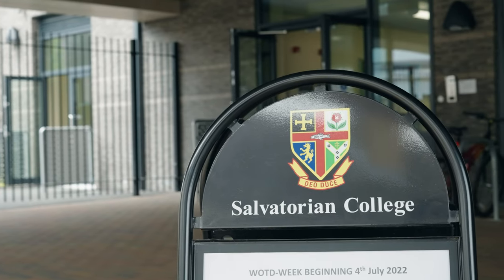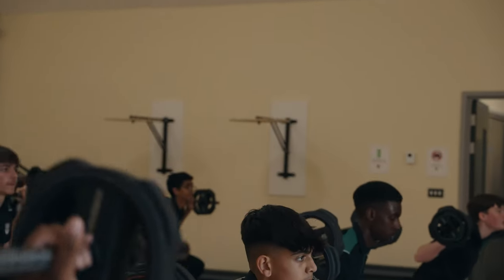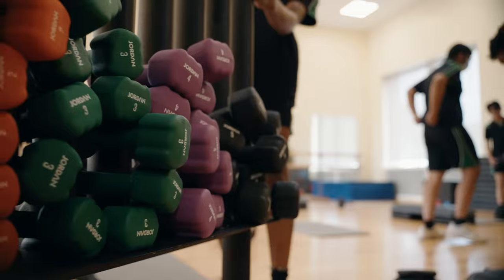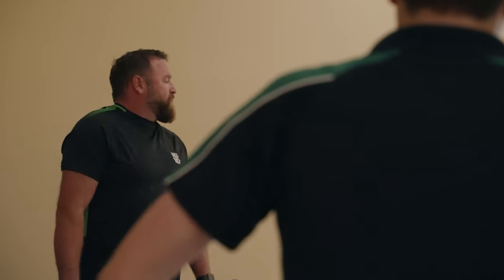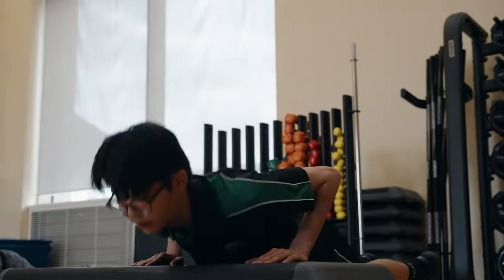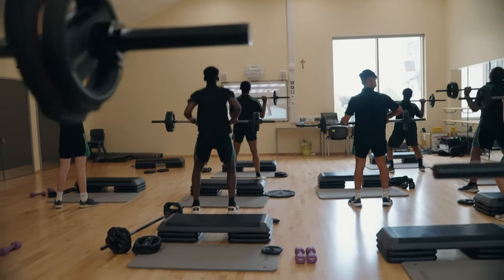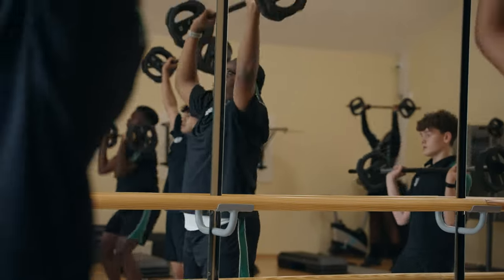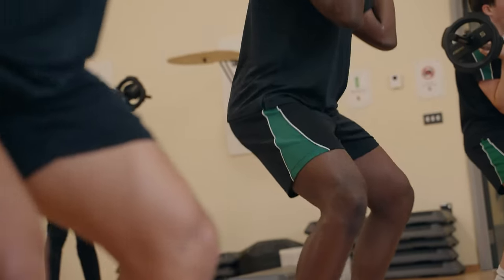The Importance of Fitness in Schools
As the fitness industry evolves and changes, many schools are looking towards new investments to revolutionise and diversify their physical education offerings to engage students further. We caught up with the Salvatorian College to see what they think of their new equipment and how it's changing attitudes and relationships in schools.

At Jordan Fitness, our Ignite Pump X Barbell sets are a perfect addition to a school gym. Available in rubber and urethane, the sets are adaptable and can be used within a class setting or by an individual student on a solo workout. The plates can be easily removed and changed, allowing the students to adapt the workout to fit their abilities and what they are comfortable with.

Watch the video to learn more about the equipment and the importance of teaching young people about the benefits of an active lifestyle.

Find out what other home gym equipment we have in store at our